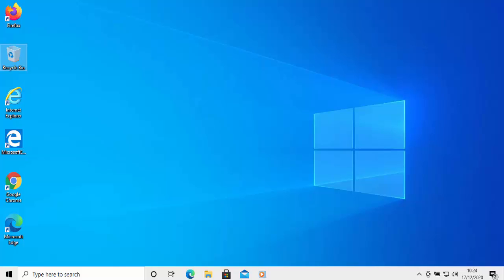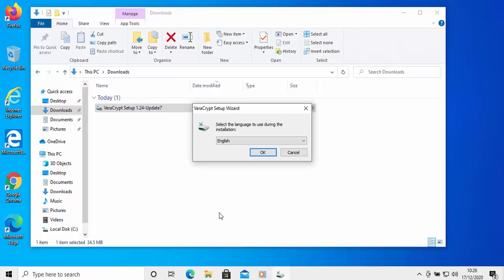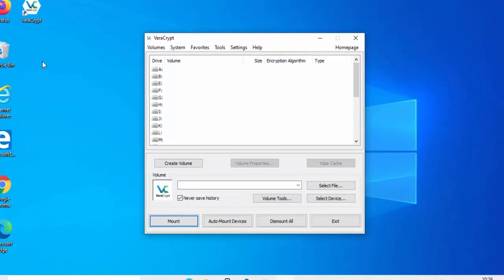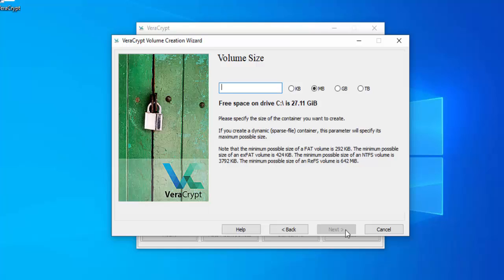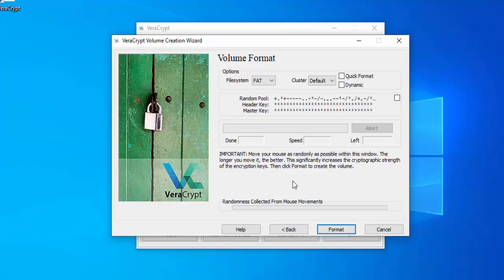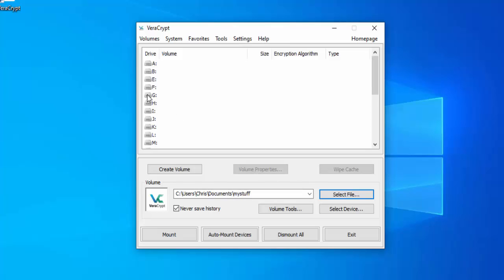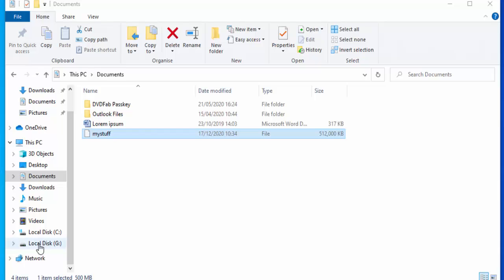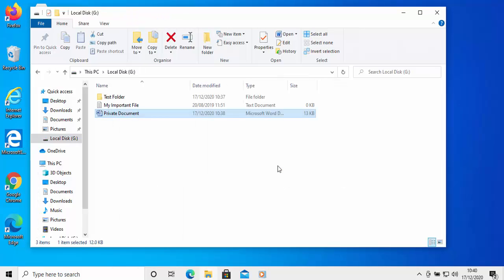How to Create a Password Encrypted Area on a PC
Shows you how to create a password protected area on your PC to protect and hide your important files.